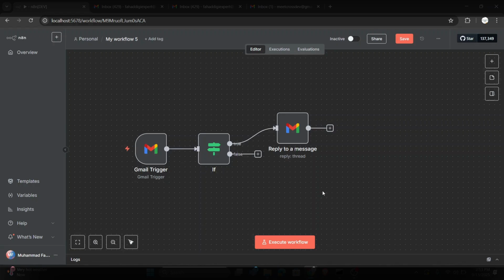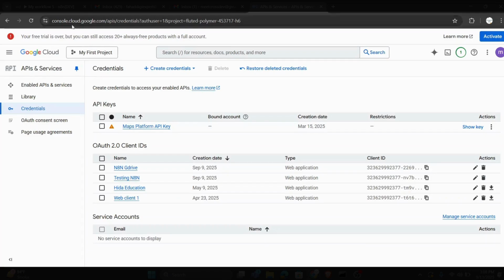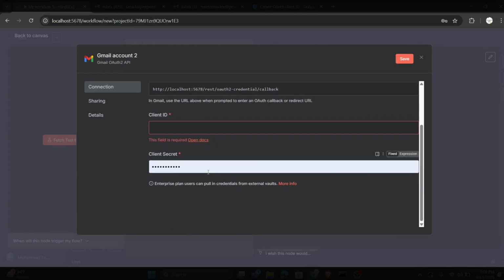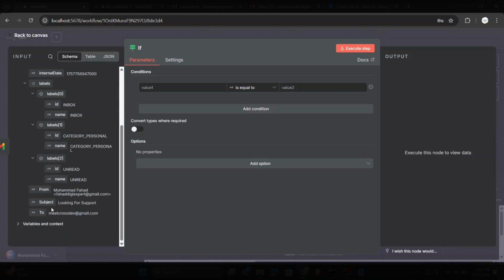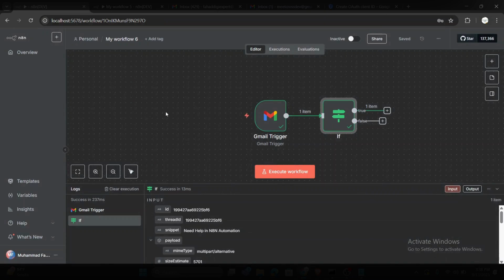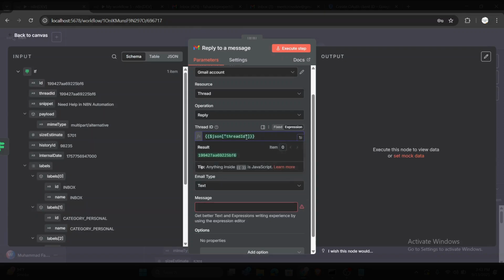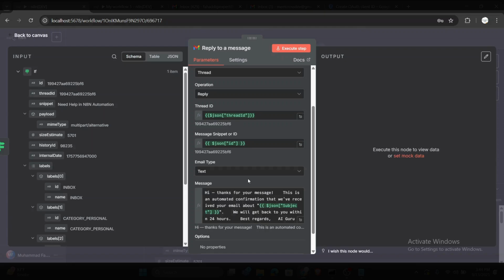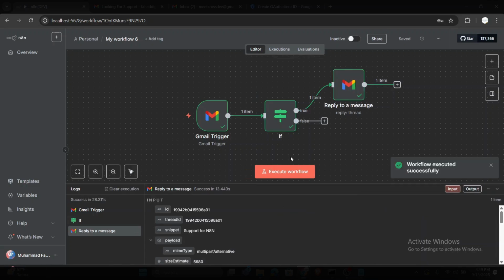Automate Gmail Replies in 3 Simple Steps | Full n8n Tutorial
Automate Gmail Auto-Replies with n8n

In this video, I’ll show you step by step how to build an automatic Gmail reply workflow using n8n that:
✅ Listens for new incoming emails
✅ Detects if the subject contains the word "Support" (case-insensitive)
✅ Sends a personalized auto-reply email confirming receipt

This is perfect for businesses or freelancers who want to acknowledge client emails instantly and professionally.

🛠️ Workflow Steps
1️⃣ Gmail Trigger

Watches for new incoming emails.
You can filter by "Inbox" or any specific label.

2️⃣ IF Node (Check for 'Support')

We check if the subject contains the word support (works with uppercase/lowercase).

{{ $json["subject"] ? $json["subject"].toLowerCase().includes("support") : false }}

If this returns true, we proceed to send the reply.

3️⃣ Gmail Node (Reply to Email)
Message Snippet or ID:
{{ $json["id"] }}
Thread ID:
{{ $json["threadId"] }}
✅ That’s it! You now have a fully working Gmail auto-reply system in n8n.
No more missing client emails or delayed responses!